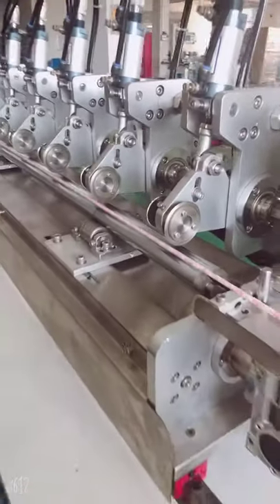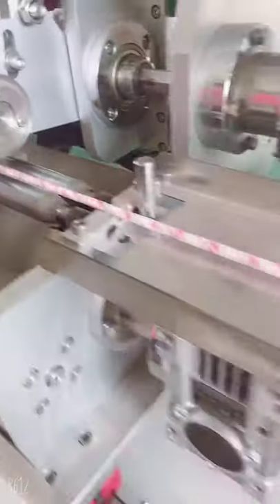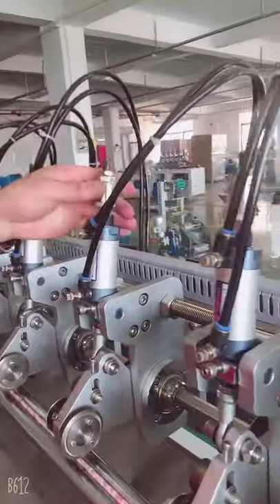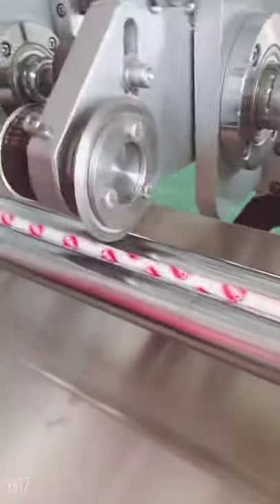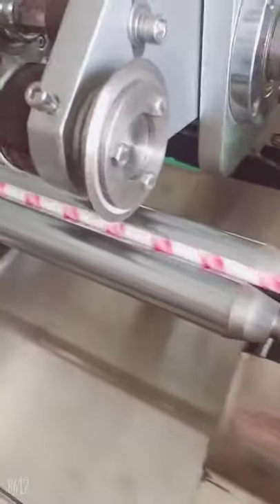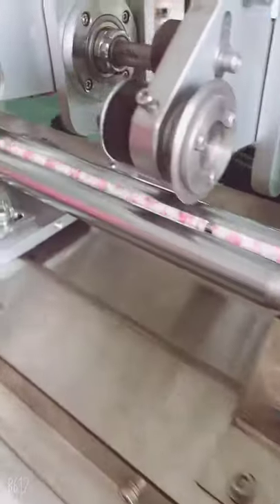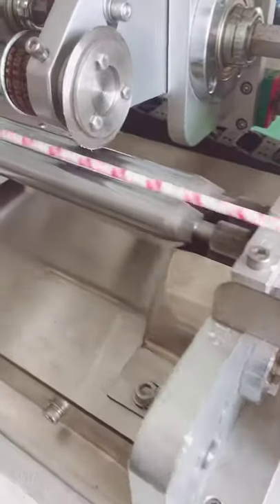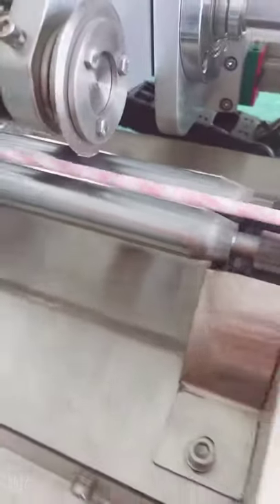6. How to adjust cut postion